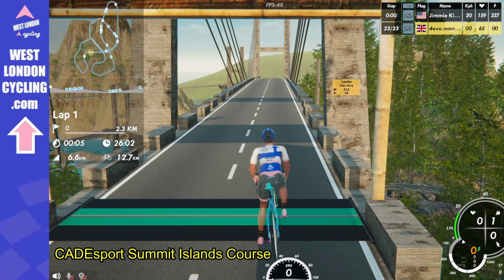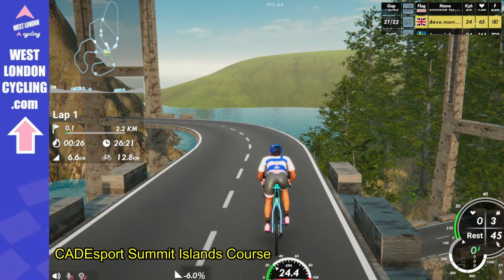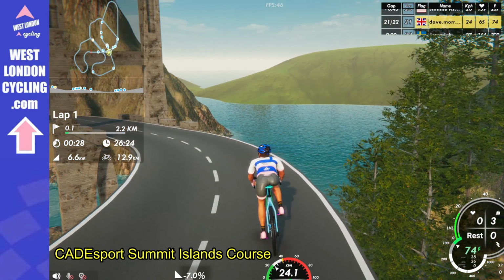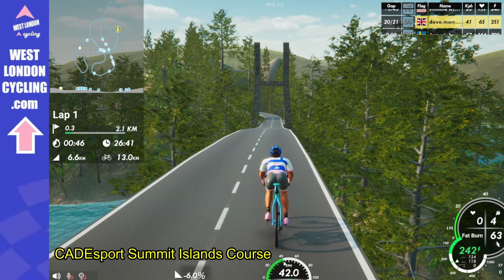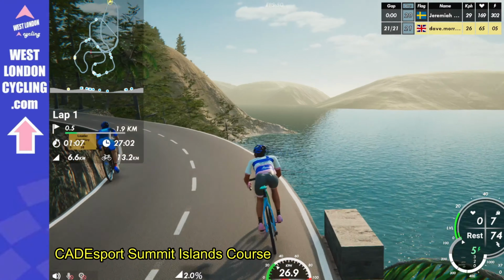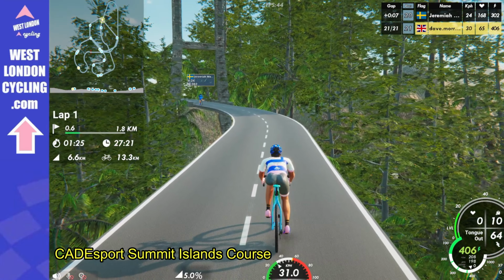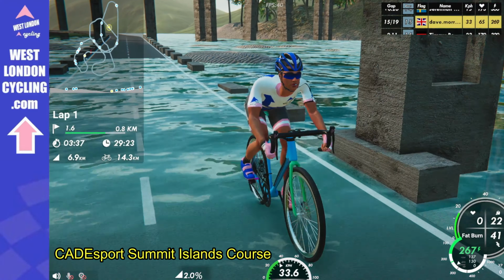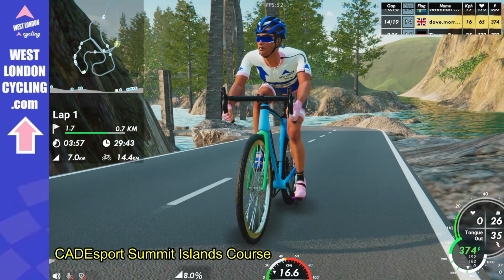CADEsport Summit Islands Preview